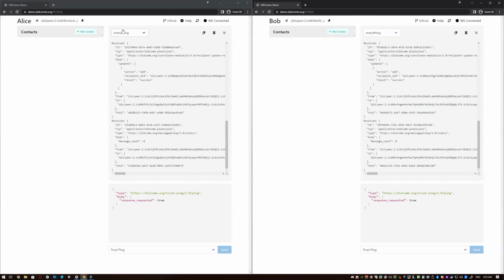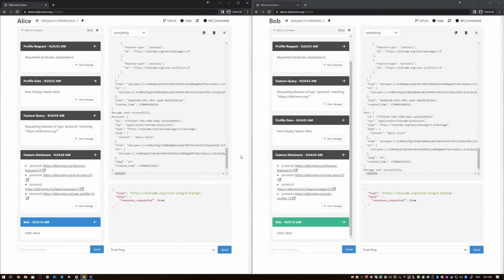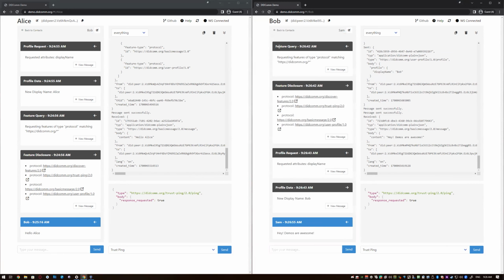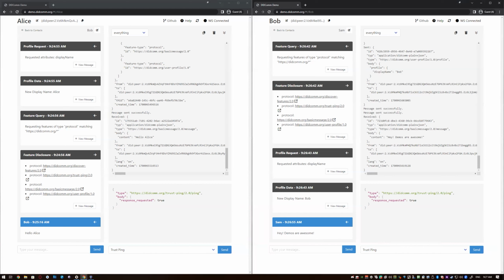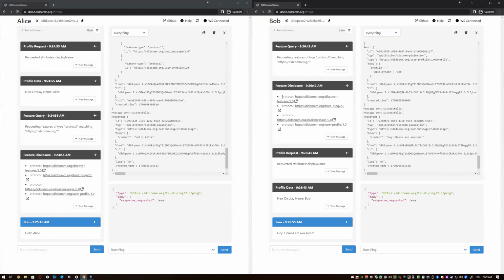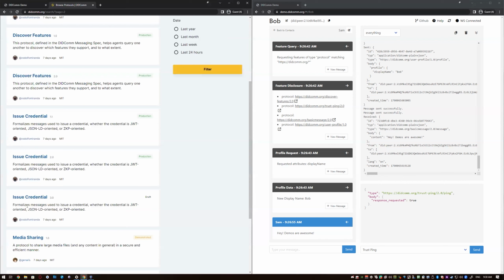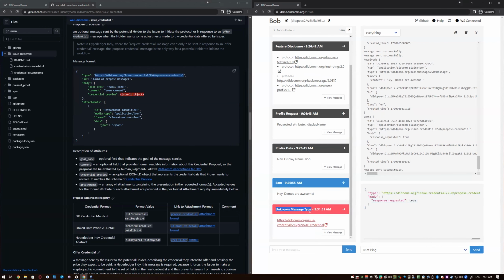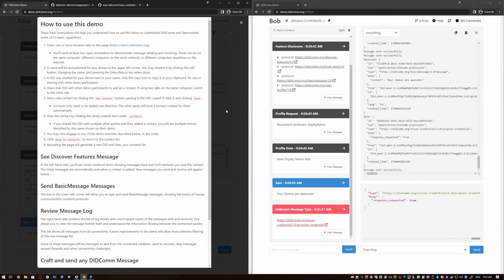Identity Insights - A Demonstration of DIDComm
Indicio Software Engineer Colton Wolkins and Deputy CTO Sam Curren join the latest Identity Insights to share a demonstration of DIDComm in action and discuss the latest from the project.